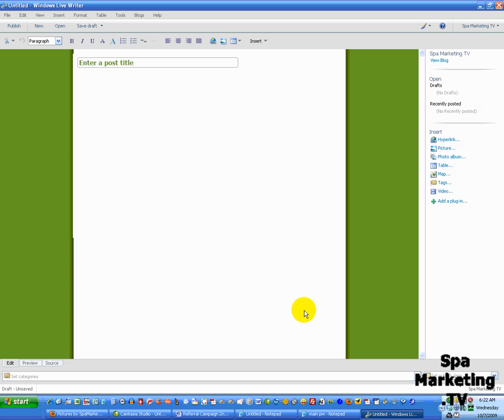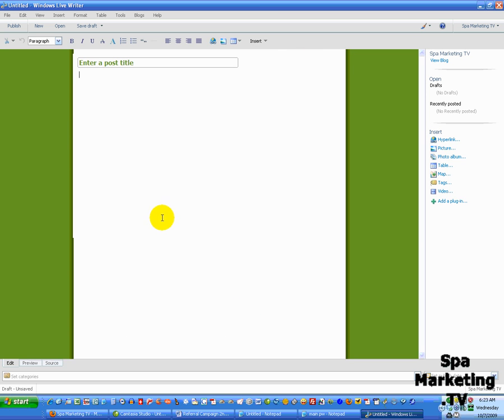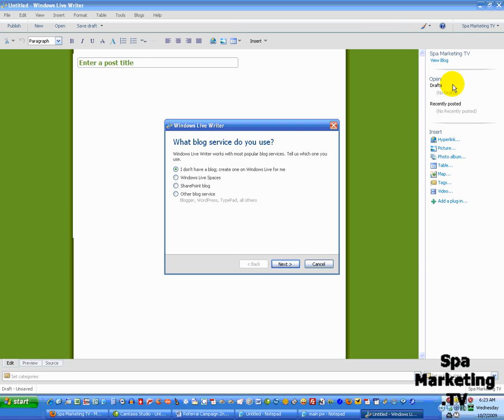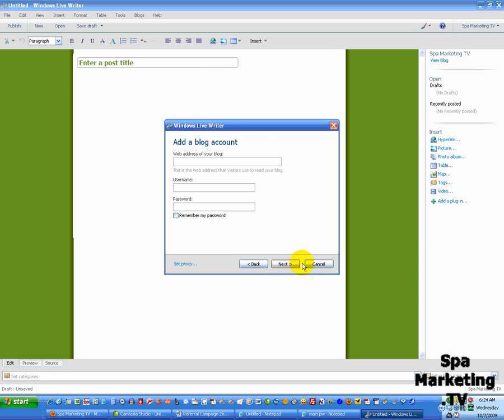How To Create a Custom Spa Marketing Facebook Page Pt 2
Adding custom forms, graphics, photos and other custom webpage elements to a spa marketing Facebook page can be done without the need for knowing HTML or FBML code. This video shows you how to improve the look of your spa marketing Facebook page. Leading your clients and prospects away from your spa marketing Facebook page to your website and your email list is critical. You can customize your spa marketing Facebook page and make it look more like a normal web page.

social media marketing for spas
web 2.0 marketing for spas
spa marketing
spa social media marketing
social media spa marketing
spa marketing Spa coaching
spa consulting
automated spa marketing
Worldwide salon marketing
Greg Milner
Affordable Management Consulting
spa marketing 2.0 forum
Spa Association
International Spa Association
spa ads
spa association
Spa Website Marketing How to Get FREE
Traffic internet online social network myspace
facebook youtube digg twitter new clients
new spa customers spa new clients
social media linkedin spa internet marketing
internet marketing for spas
"spa marketing"
marketing for spas spa
web 2.0 marketing
blueprint social marketing social networking activator
spa marketing ideas
free spa marketing strategies
spa marketing
social marketing for spas
spa social marketing
spa social networking
salon softwares
salon software
salon software for mac
salon software mac
salon software australia
salon software for macintosh
beauty marketing
hair salon consulatnt
hair salon consulting
hair salon marketing
hair salon marketing consultant
salon consultant
salon consulting
salon marketing consultant
salon marketing
marketing worldwide
salon marketing internet strategy
marketing salons
marketing a salon
staff finder salon
day spa marketing
Internet Marketing for Day Spas and Salons
Spa Marketing
day spa marketing
tanning salon marketing
spa salon business plan
day spa business plans
business plans hair salon
hair salon marketing
beauty salon marketing ideas
hair salon business plans
salon marketing
spa business plans
marketing a salon
salon marketing
marketing worldwide
marketing salons
marketing a salon
day spa marketing
jeff russell medical iapam medspa medispa spa marketing
salon business training plan promotions magazine hair spa marketing
salon beauty hair
blog consulting wellness spa marketing
salon marketing
nail hair beauty
spa-marketing
massage-marketing
salon-marketing
spa-business
salon-business
marketing
internet
spa
massage
salon
spamarketing.net
Spa Marketing, Internet Marketing for Day Spas and Salons
spa marketing, day spa marketing
spa Marketing offers online and offline marketing campaigns for day spas and salons
marketing a salon
tanning salon marketing
hair salon marketing
salon marketing
spa business plans
salon marketing
marketing worldwide
marketing salons
marketing a salon
staff finder
website marketing secrets
day spa marketing